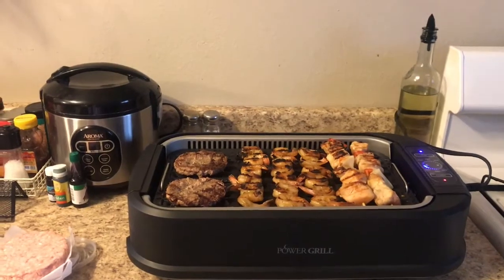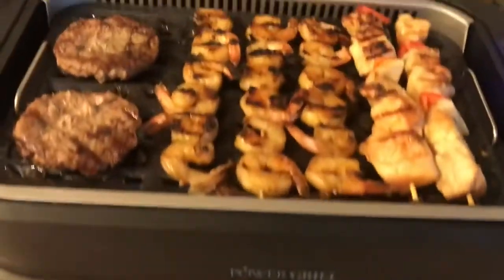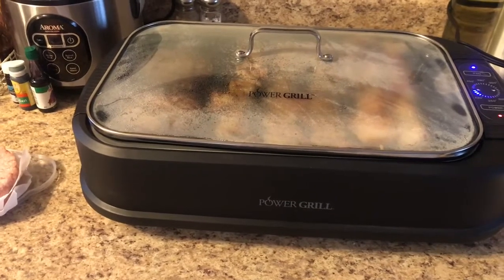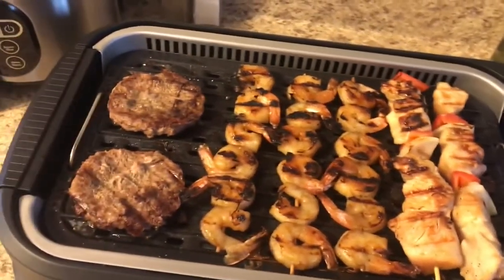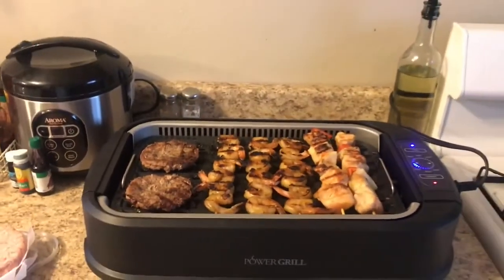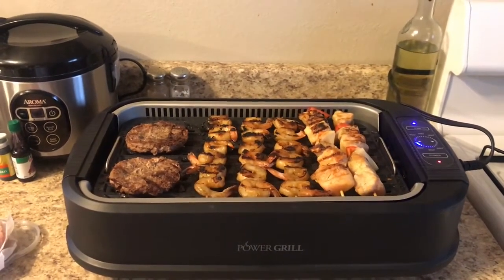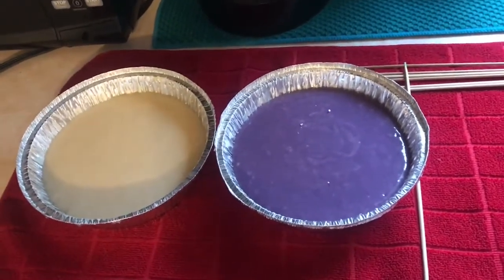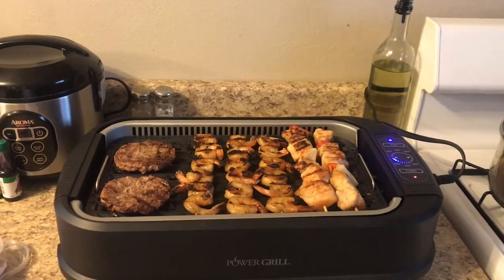Test & Review: GOTHAM STEEL Smokeless Electric Grill, Portable and Nonstick As Seen On TV